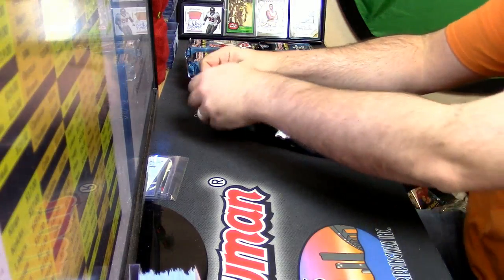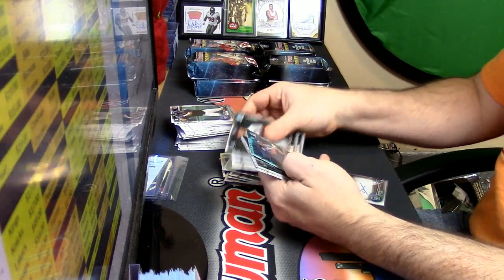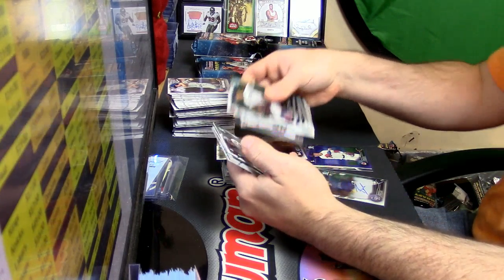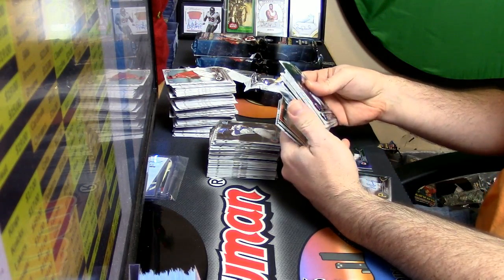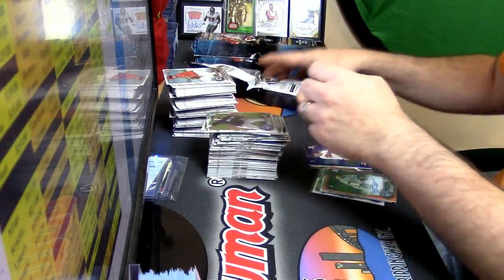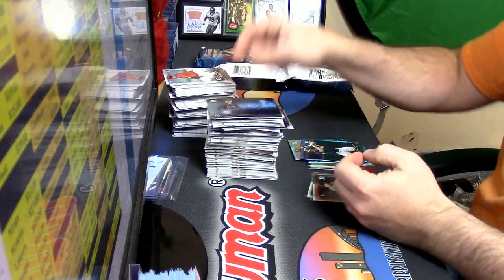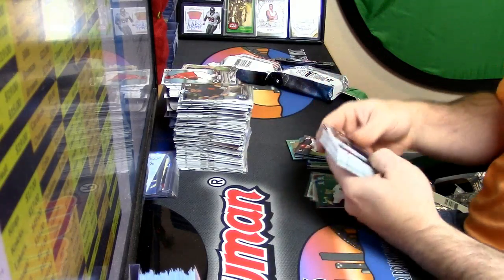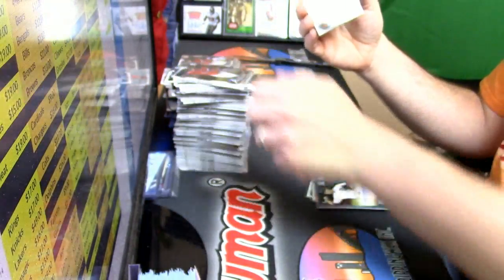12 29 16 2016 Bowman Draft Super Jumbo personal